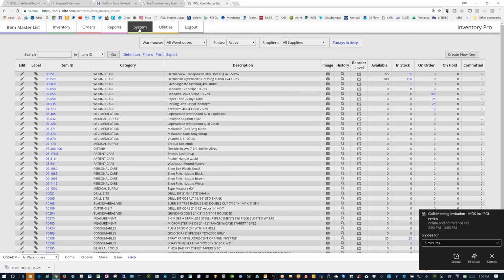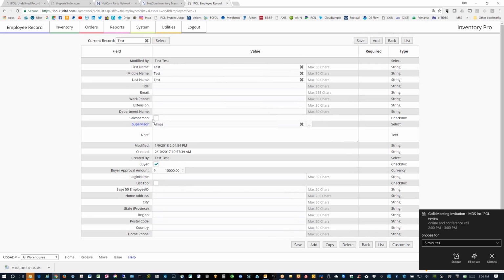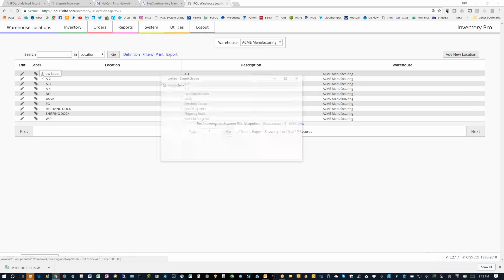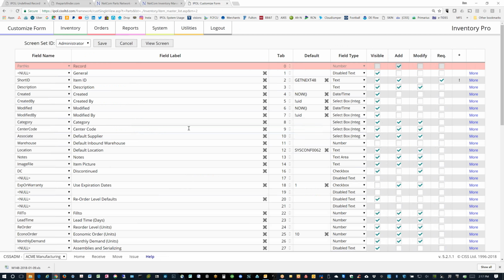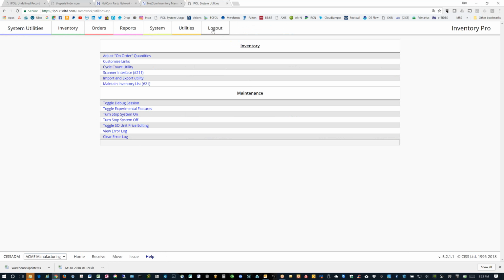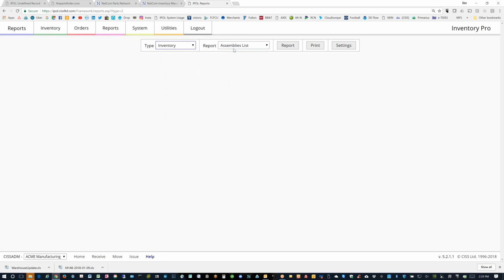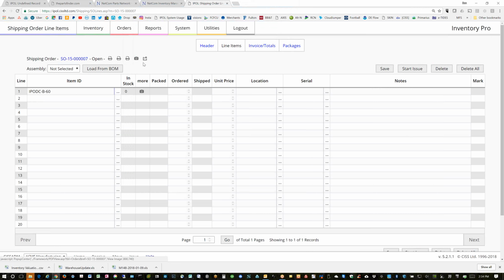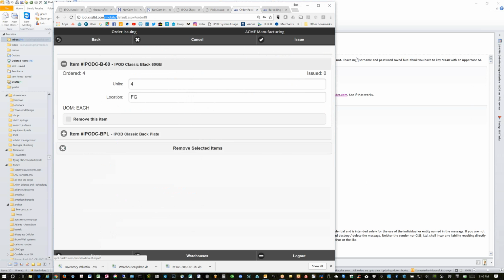2018 01 09 14 00 MDS Inc IPOL review